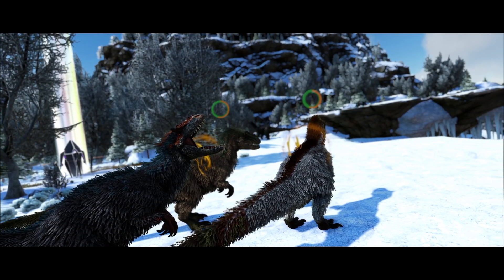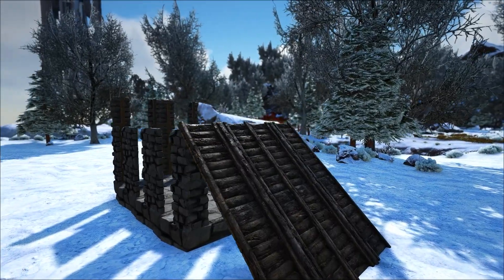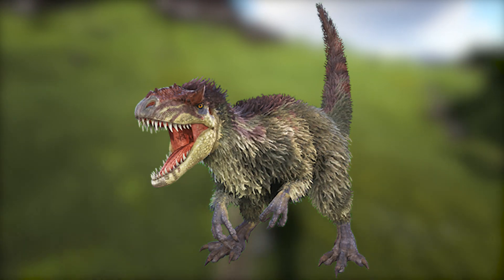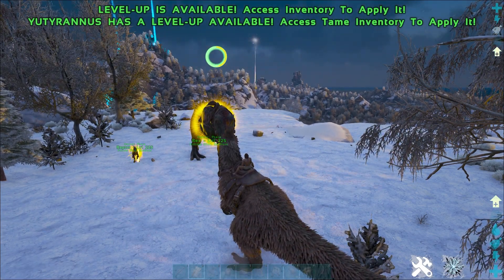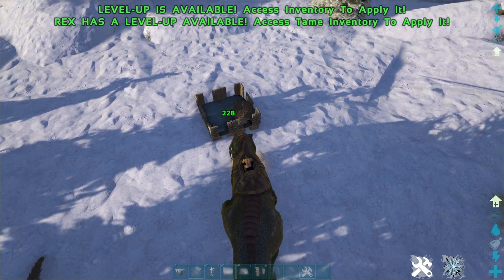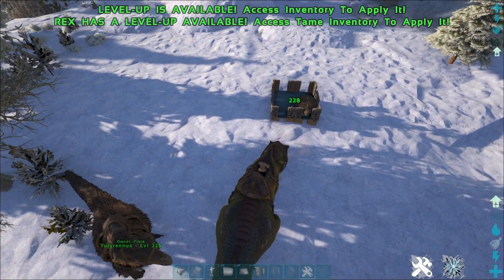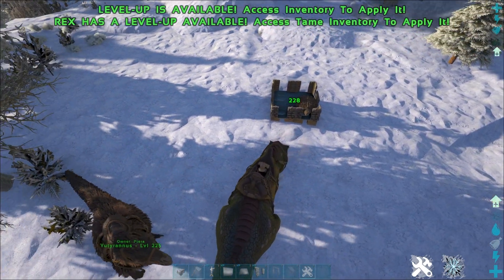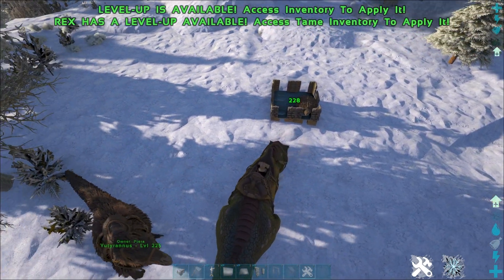Creature Spotlight: Yutyrannus | How to tame and more! | Ark: Survival Evolved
The Yutyrannus is one of the most important tames in Ark: Survival Evolved, and I show you how to safely and effectively tame one. Use these guys for anything from kibble farming to boss fights. From raiding to Orbital Supply Drops

Timestamps:
0:00 Intro
0:26 The Trap
0:54  Fear Roar
1:18 Courage Roar
2:23 Taming Strategies
3:13 Taming Requirements
3:48 Yutylization (lol)
4:35 Outro